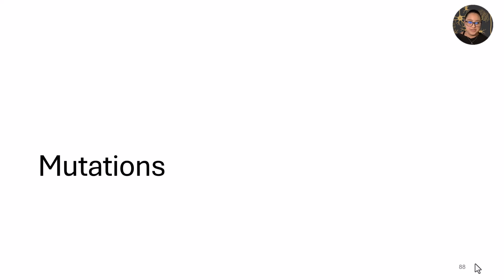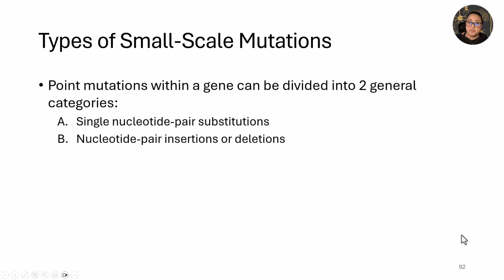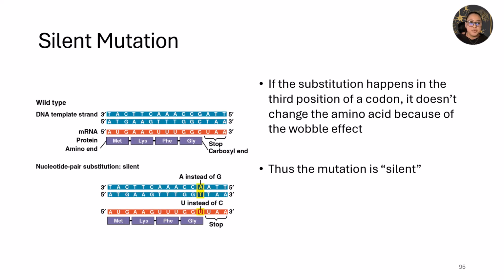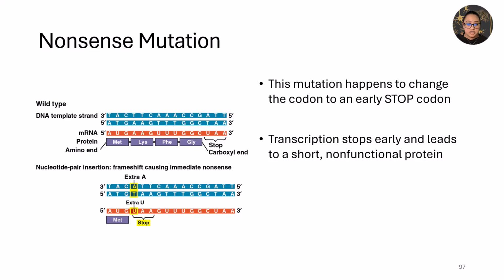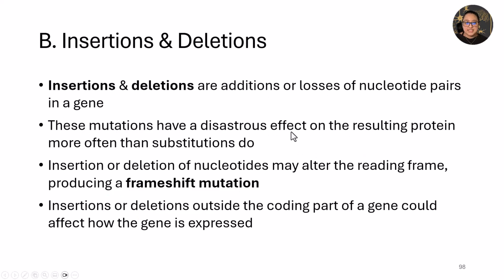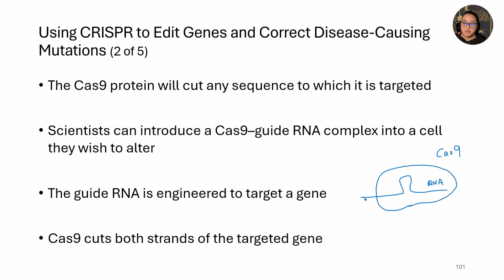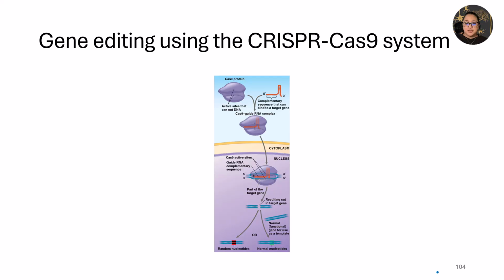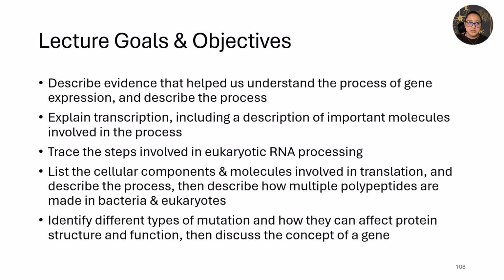BIOL 201 Lec 15 Gene Expression Part 4